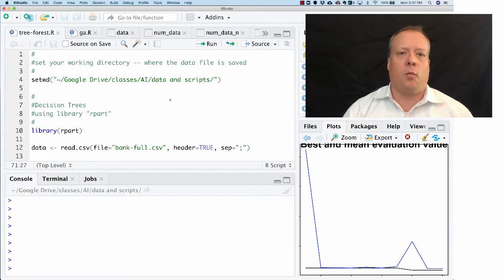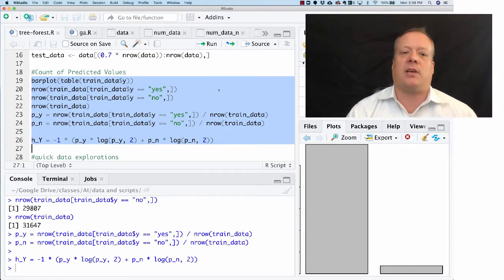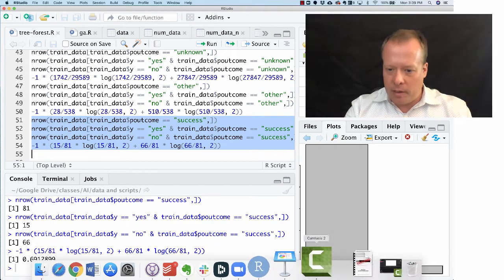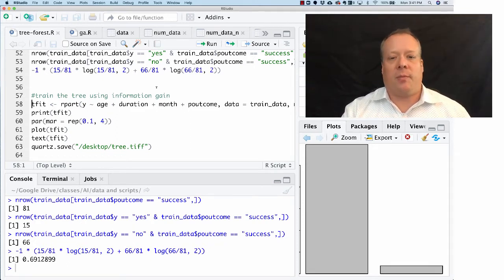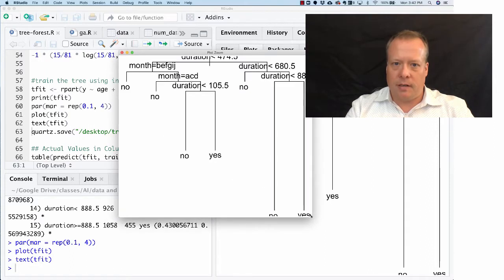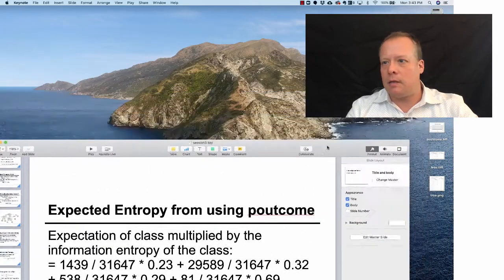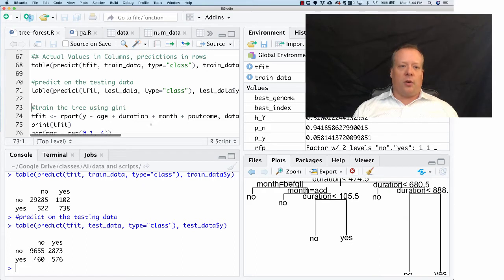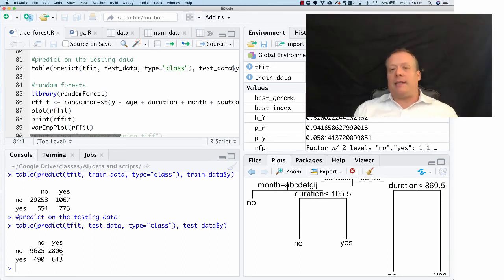MBA - AI - Decision Trees in R